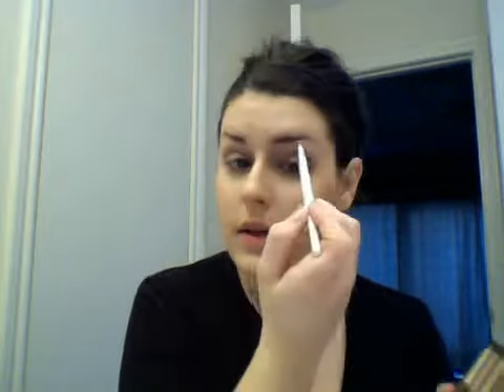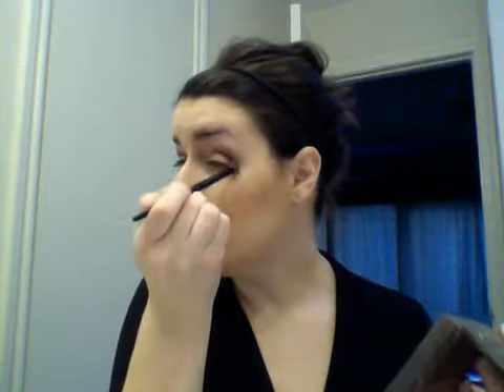Get ready with me! *Quick morning routine, nothing fancy!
Hi there!

This is just my everyday routine. Nothing fancy involved. Please let me know if you have any questions, suggestions or requests!